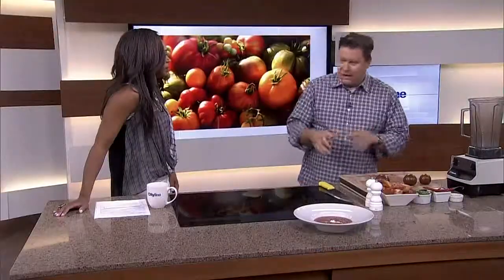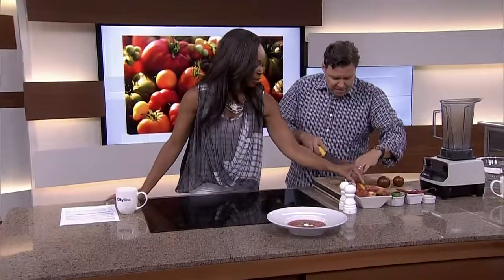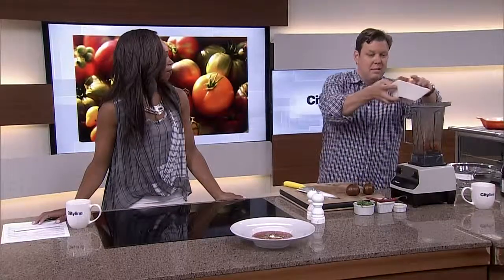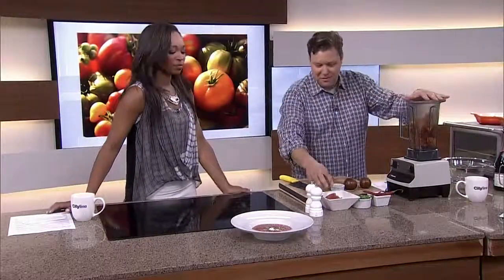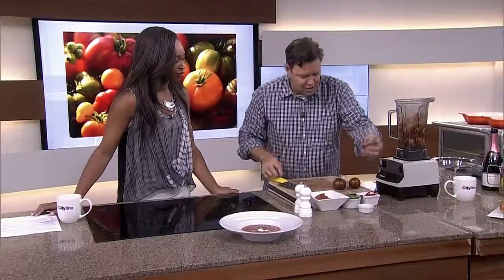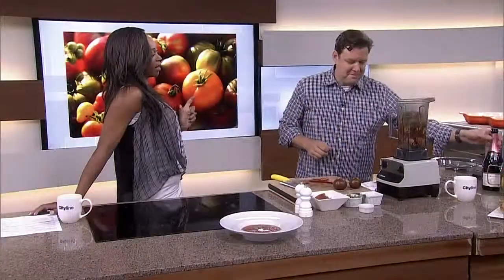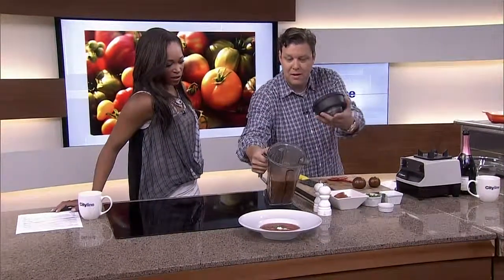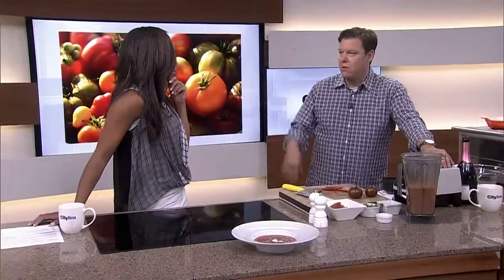Quick & simply chilled cilantro tomato soup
Chef Jason Parsons shares a chilled soup that uses the seasonal and delicious fresh tomatoes!